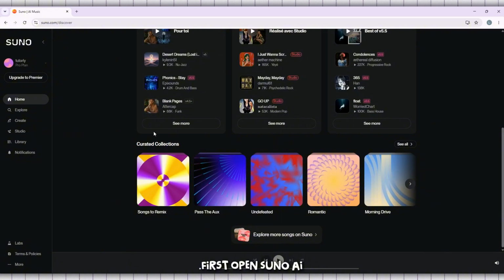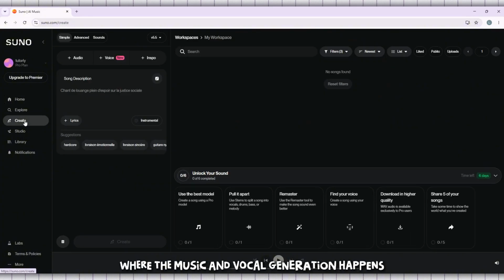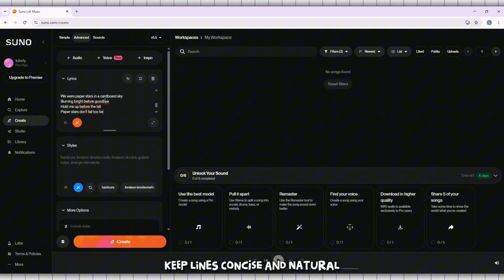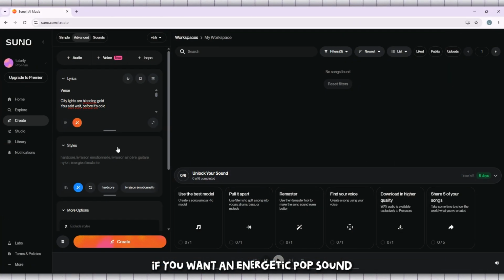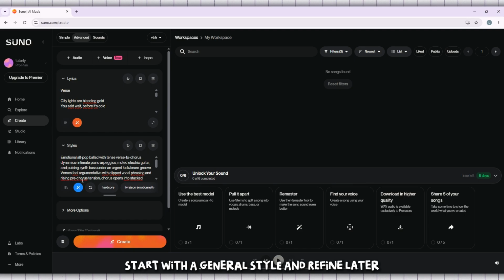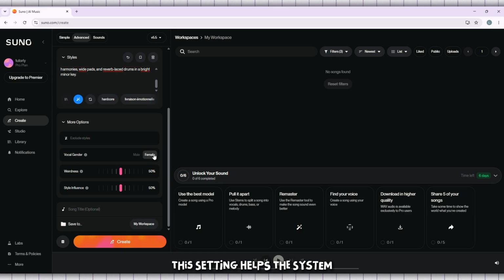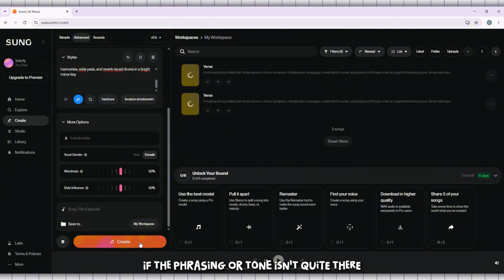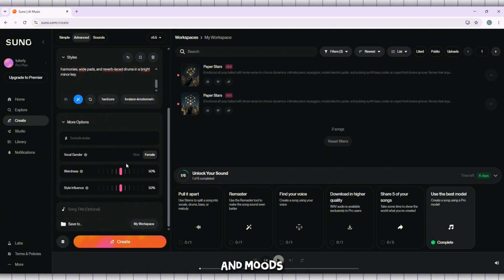How To Create Female Voice Suno AI (2026 Guide)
Discover the power of creating your own female voice with Suno AI. This revolutionary technology allows you to generate a unique and realistic female voice tailored to your needs. Whether you're looking to create voiceovers for videos, audiobooks, or virtual assistants, Suno AI's advanced algorithms and machine learning capabilities make it possible to produce high-quality female voices that sound incredibly natural. Learn how to use Suno AI to create your own female voice and unlock a world of possibilities for your projects. With Suno AI, you can customize your voice to fit your brand, create engaging content, and take your creativity to the next level. Create your own female voice with Suno AI now and experience the future of voice technology.